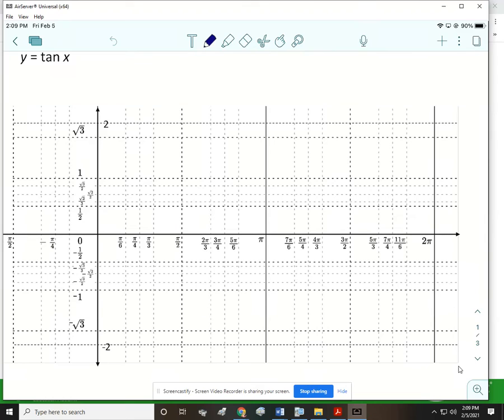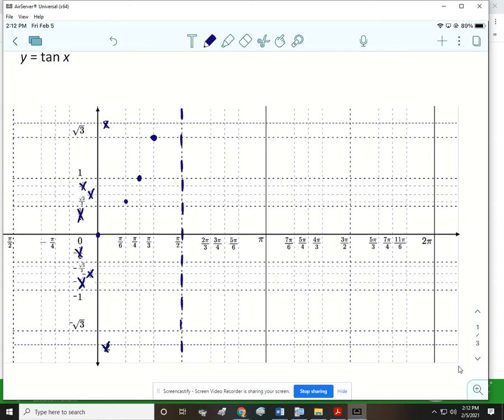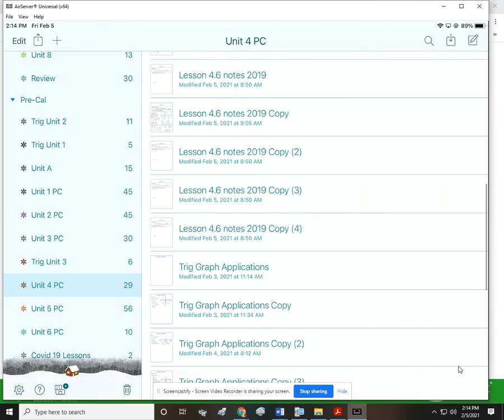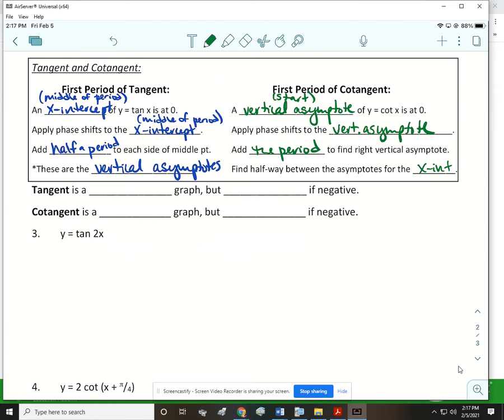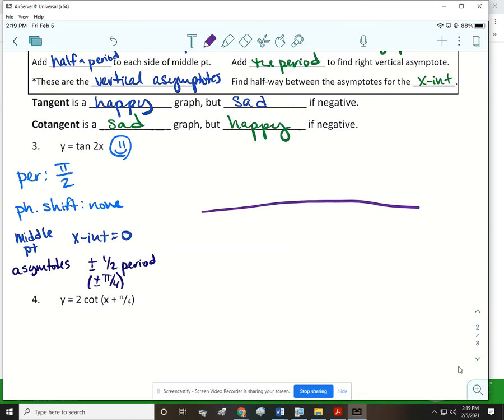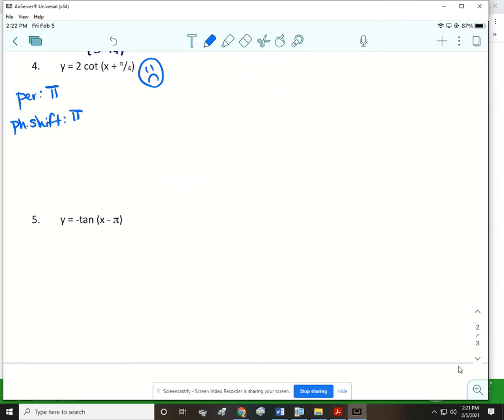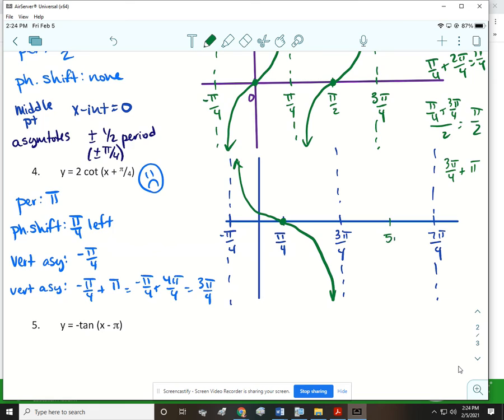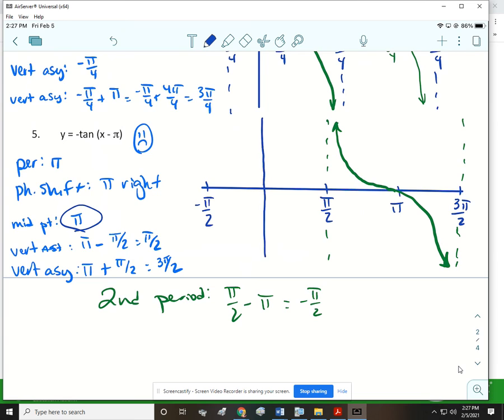Lesson 4.6 (day 2) Graphing Tangent and Cotangent